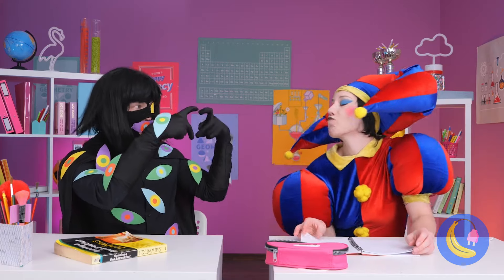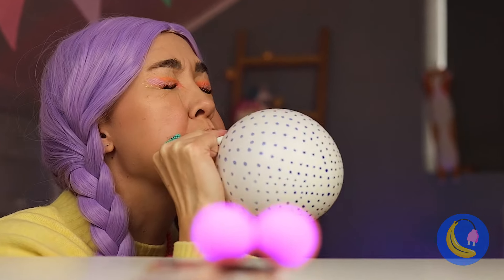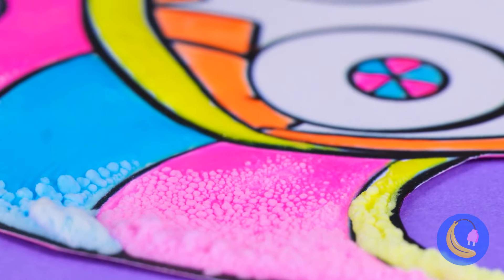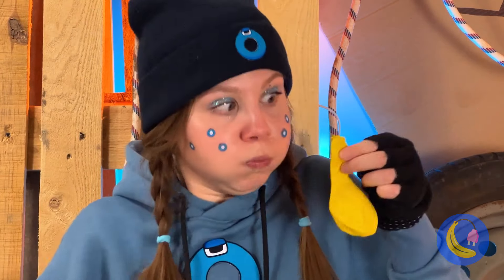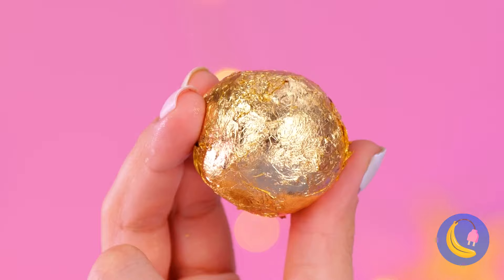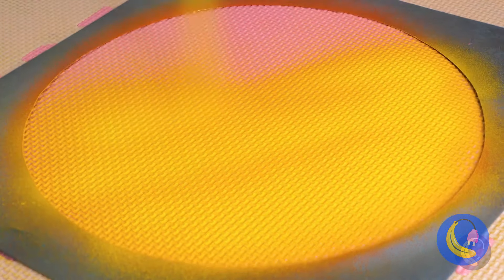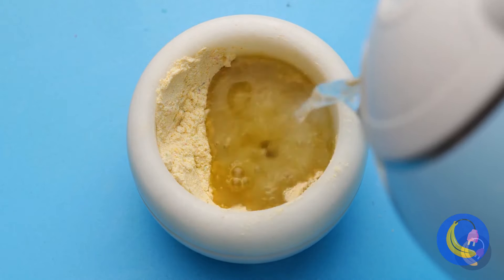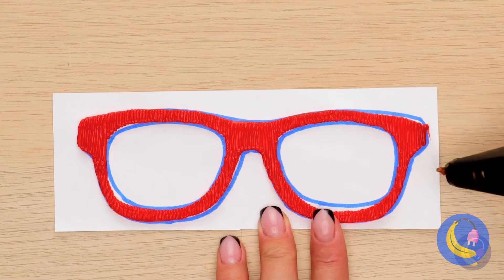Fantastic Digital Circus School Prep 🎪📚 Best School Crafts and DIY's 🎨✨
Step right up to the most spectacular school preparation event of the year - the Fantastic Digital Circus School Prep! 🎪📚 Get ready for a show-stopping extravaganza filled with the best school crafts and DIY projects that will transform your school year into a magical journey of creativity and fun. 🎨✨

Join us under the virtual big top as we unveil a world of innovative ideas and hands-on activities to make your school experience truly unforgettable. From personalized locker decorations to stylish school supplies, this video is your ticket to a one-of-a-kind educational adventure. 🎟️📏

Immerse yourself in the enchanting atmosphere of the Digital Circus and discover how simple crafts and DIYs can turn ordinary school days into extraordinary moments. Let your imagination run wild as we guide you through a showcase of tips, tricks, and hacks that will elevate your school game to new heights. 🚀📝

Don't miss out on the chance to be part of this captivating event - the Fantastic Digital Circus School Prep awaits! Step right up and let the magic begin! 🎩🌟